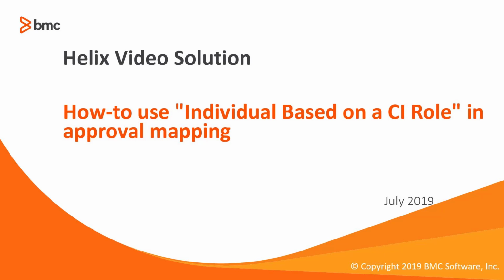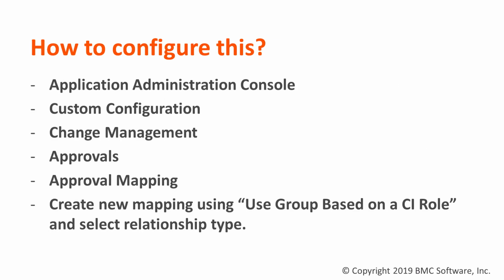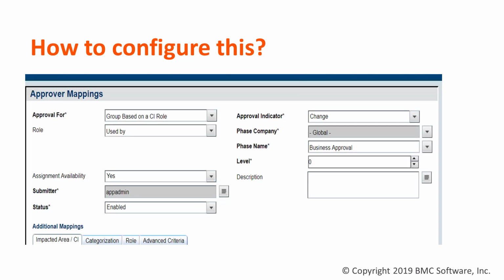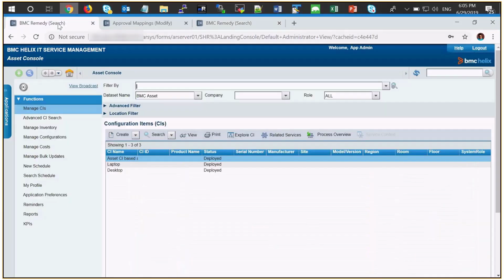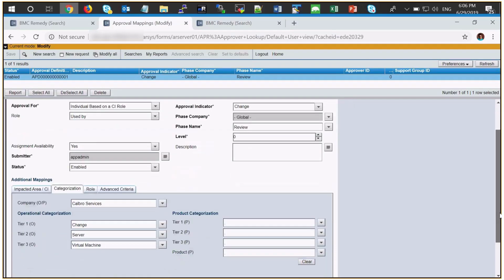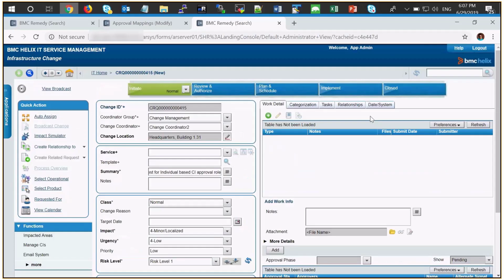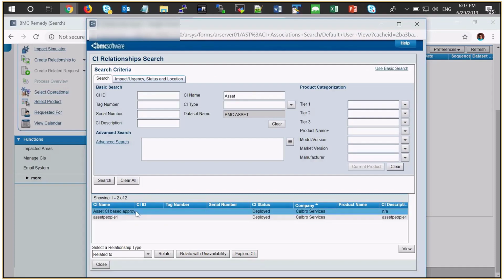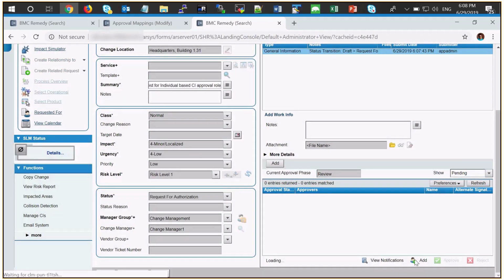BMC ITSM: How to use "Individual Based on a CI Role" in approval mapping for change management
How-to use "Individual Based on a CI Role" in approval mapping specifically for change management

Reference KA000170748